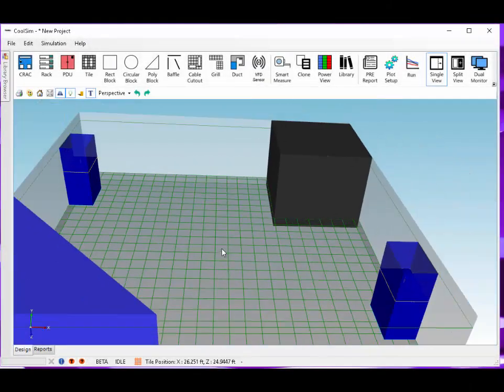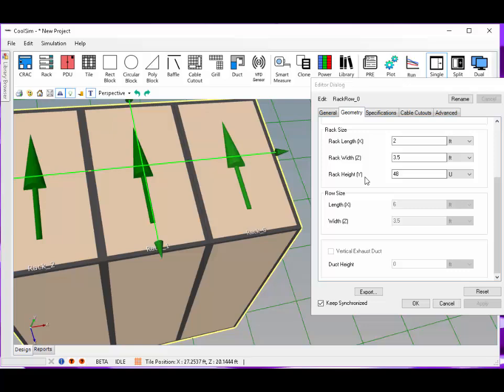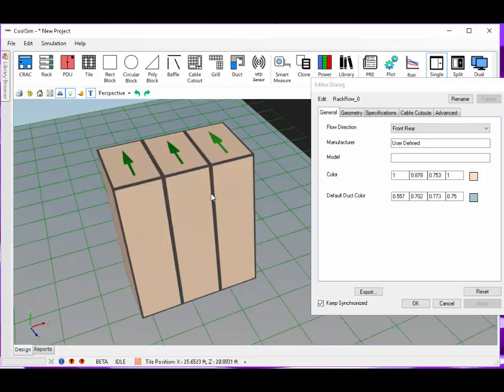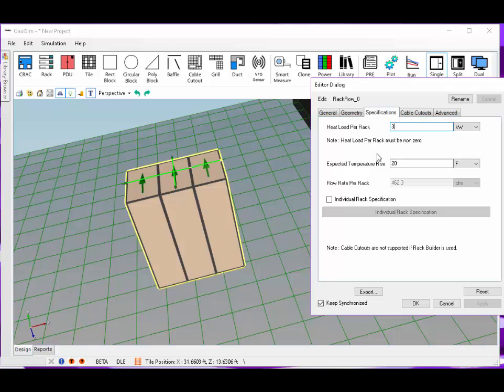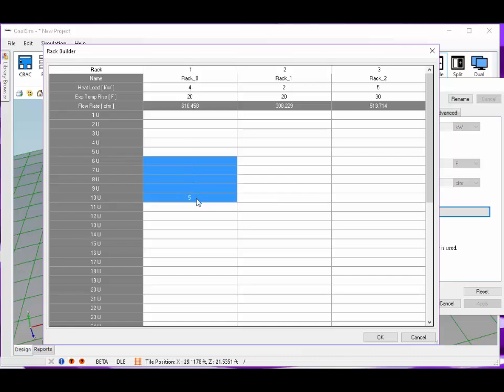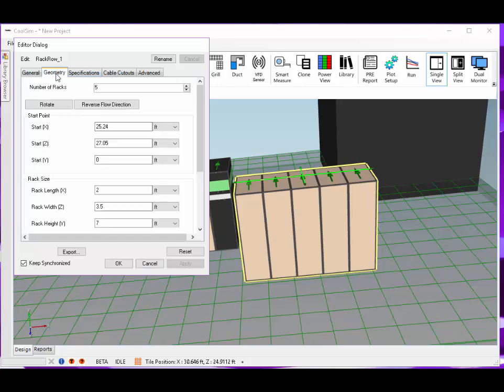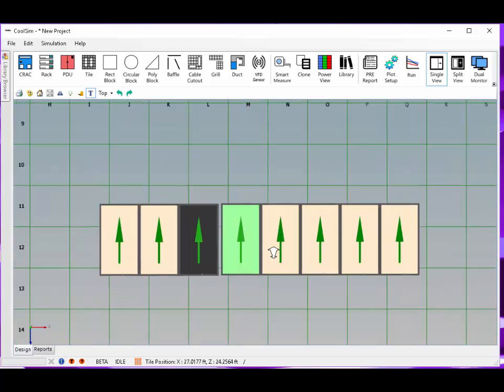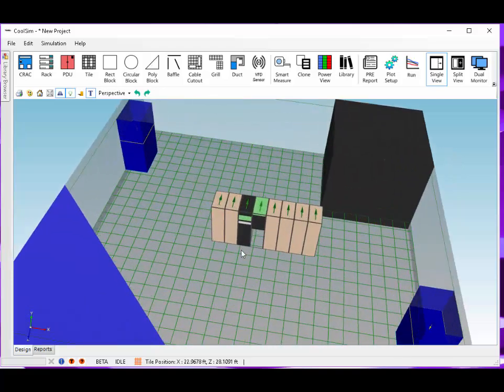Rack Object Overview